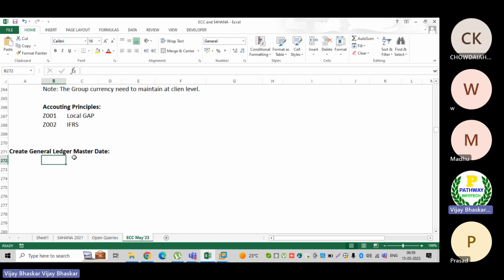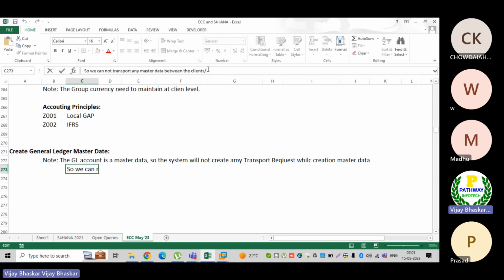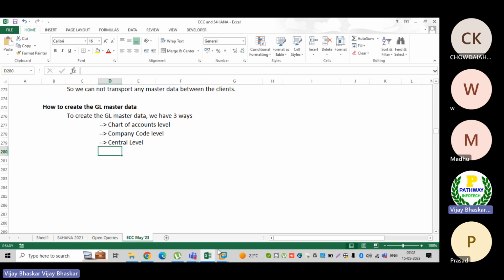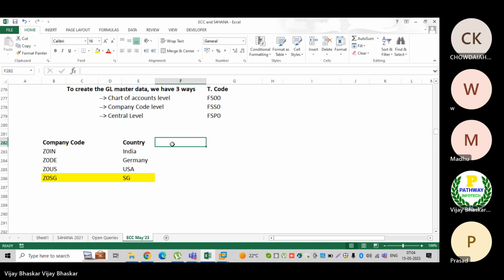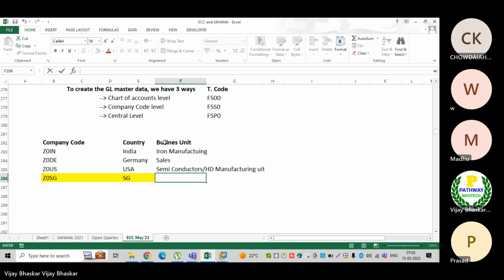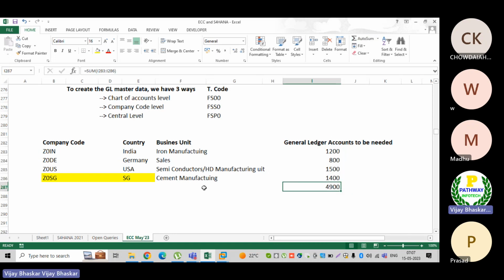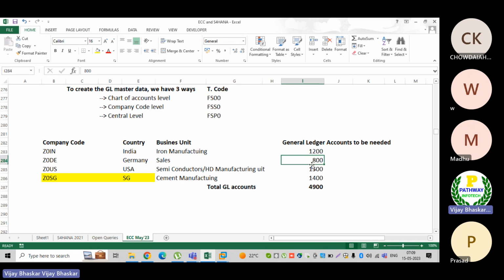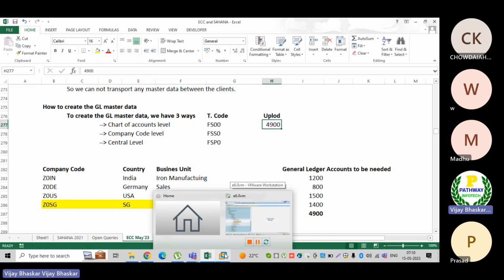SAP FICO|| Interview Question|| Whay SAP Given 3 Options to Create G/L Accounts?